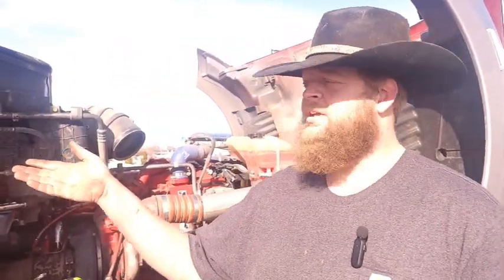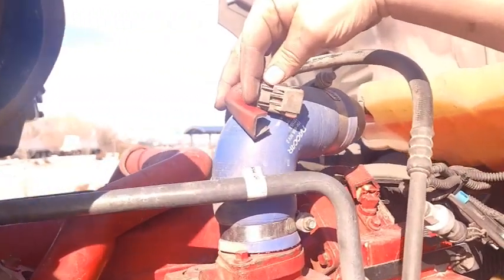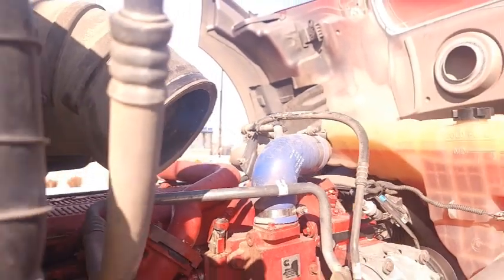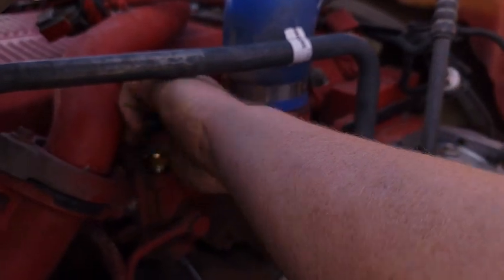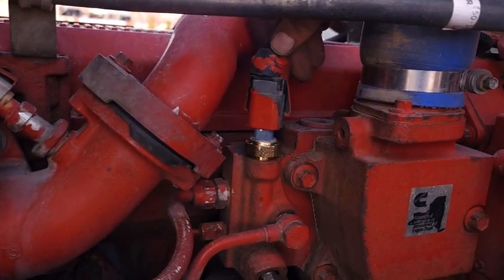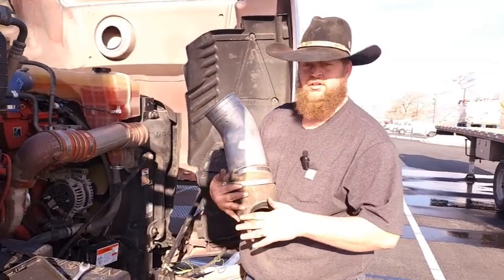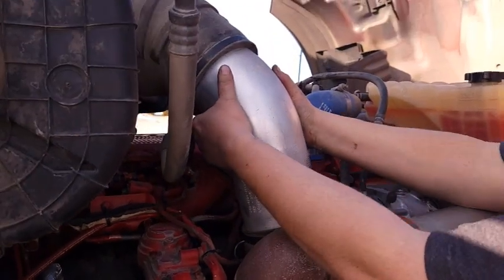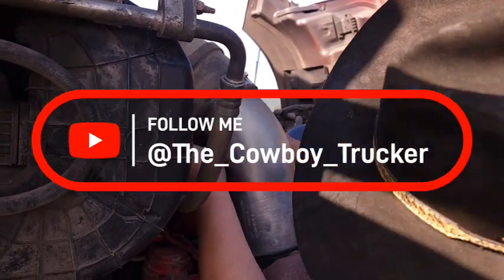REPLACING YOUR EXHAUST GAS PRESSURE SENSOR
Learn how to replace the exhaust gas pressure sensor on your semi-truck. Watch the installation of a Cummins pressure sensor on a ISX 15 engine done quickly and easily. This sensor failing can cause a multitude of issues in your engine from poor mileage to loss of power.